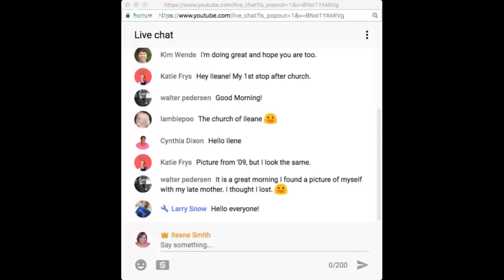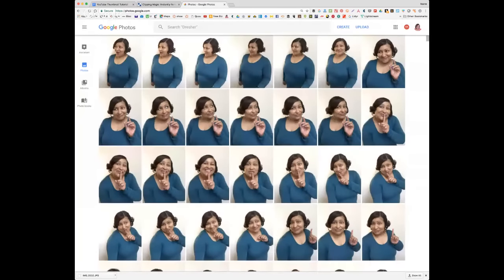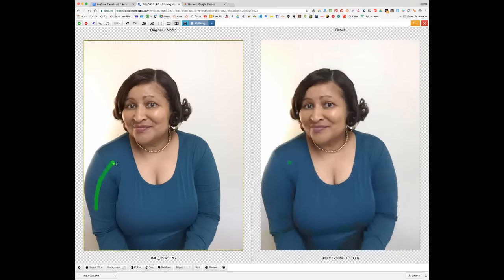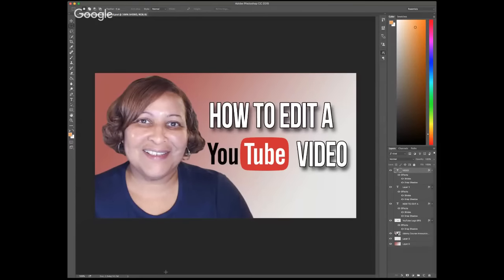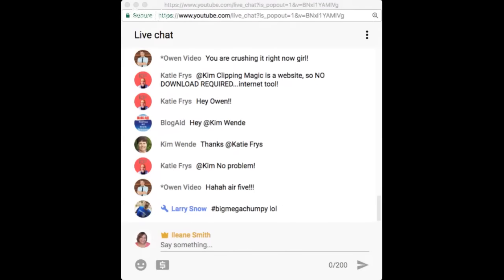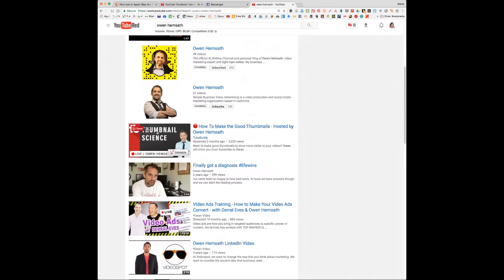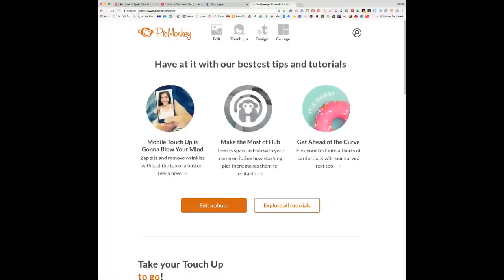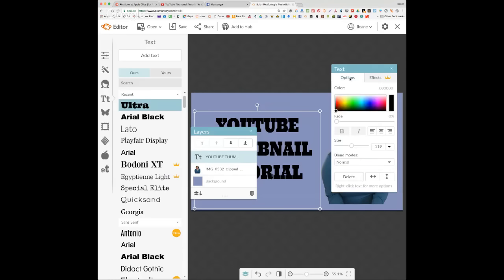YouTube Thumbnail Tutorial 2018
In this YouTube Thumbnail Tutorial I stress the importance of having a clickable thumbnail for your videos. I'm joined by Owen Hemsath who also agrees with me. Every great YouTube Thumbnail should be eye-catching and send a positive signal to your potential viewer that the video is relevant to the search they just performed on YouTube.

Discover my process for making winning video thumbnails.

Tools and topics covered:
8:00 Batch processing images using iPhone and Tripod
Google Photos
15:37 How to remove the background with Clipping Magic
22:47 How to make a thumbnail in Photoshop
27:30 How to pick the right fonts
35:27 How Owen Hemsath adds the stroke to fonts on his thumbnails
36:29 How Nick Nimmin uses a Thumbnail Template
38:00 How to use contrasting colors on images
38:42 SPECIAL APPEARANCE BY OWEN HEMSATH
43:00 Owen's Snapchat Code
46:00 How to make the thumbnail in PicMonkey - including adding the stroke to your text on the free version

TubeBuddy helps you improve your YouTube channel

The tool I recommend to grow your YouTube channel